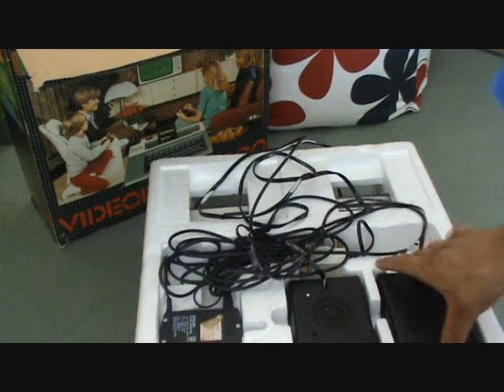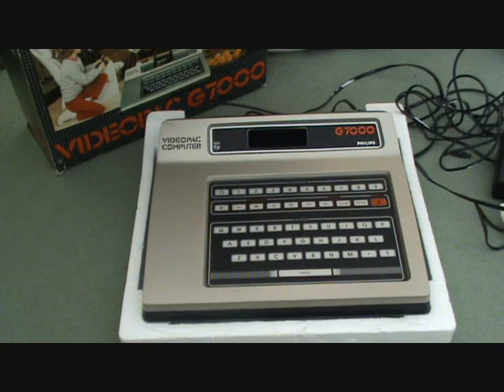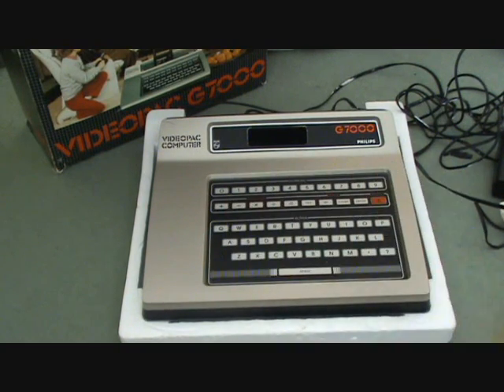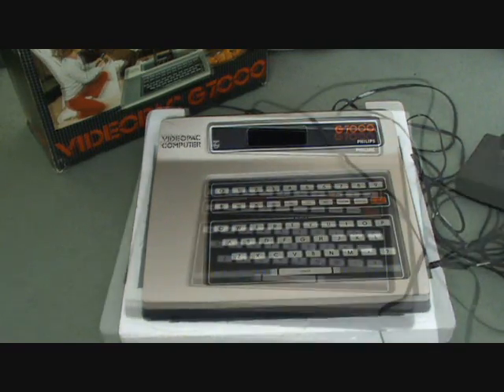PHILIPS VIDEOPAC G7000 MAGNAVOX ODYSSEY 2 AND CGL GUNFIGHTERS REVIEW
Welcome to my Philips Videopac G7000 AKA The Magnavox Odyssey 2 and CGL's tabletop game Gunfighters Reviews. This is Part 5 Video games and consoles from the loft.

For exclusive updates about the channel and up and coming videos and events you can follow me and the channel on

The music in this video is licenced Music by Gavin Courtie & Liz Radford PRS - On Thin Ice